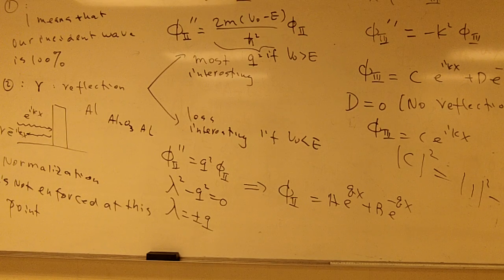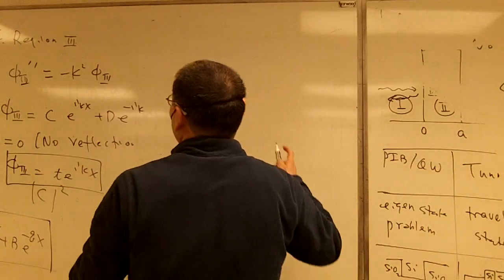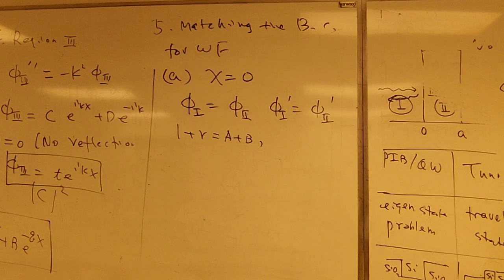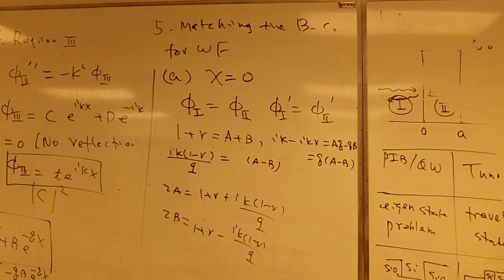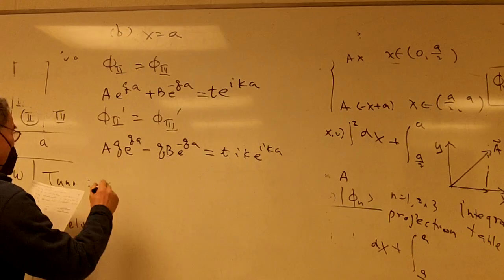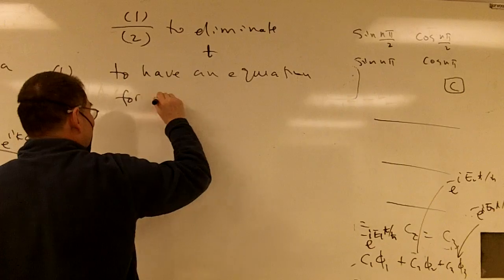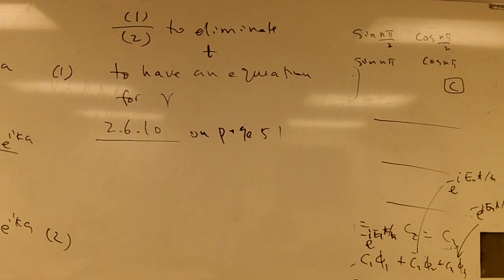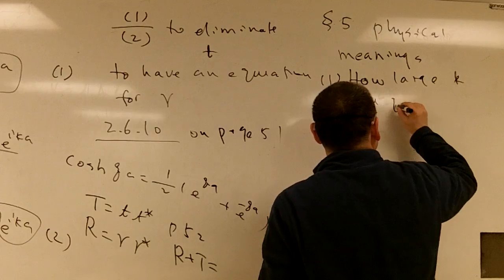Chapter 2, Section 5, Quantum tunneling 2.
This is the second class of the quantum tunneling. Topics are
1. Input parameter for tunneling is the energy E.
2. Wavefunctions in tunneling are traveling waves.
3. Applications of tunneling: qubits with (Al/Al2O3/Al). For the quantum computing. How barriers are changed. Examples from Chapter 8.
4. Two boundary conditions lead to three major equations to fix the coefficients in the wavefunctions  of three regions.
5. Prove T+R=1
6. Physical meanings of wavefunctions in three regions for different parameters..